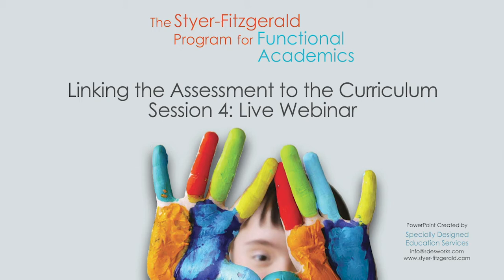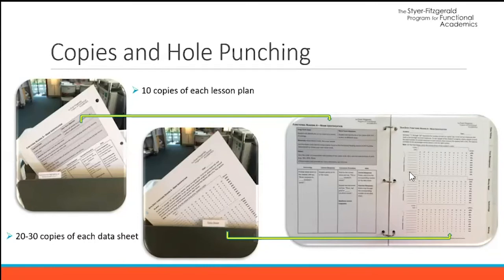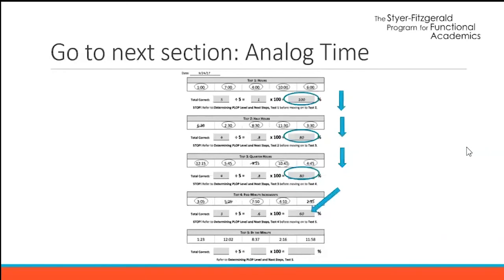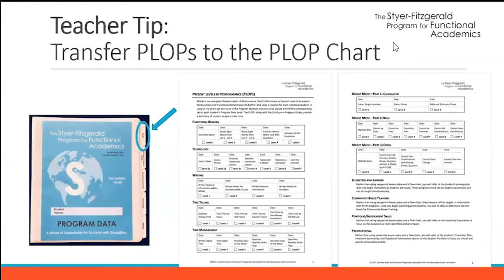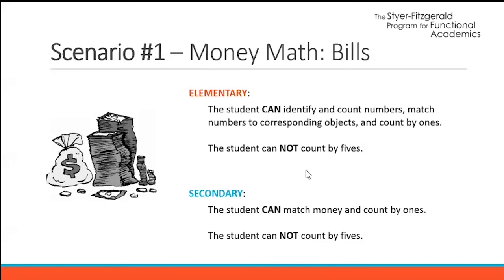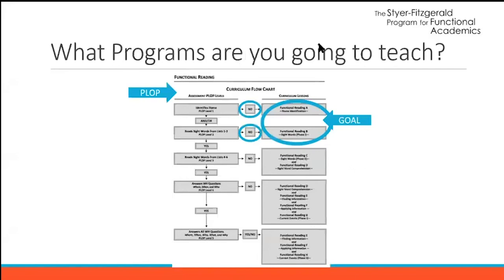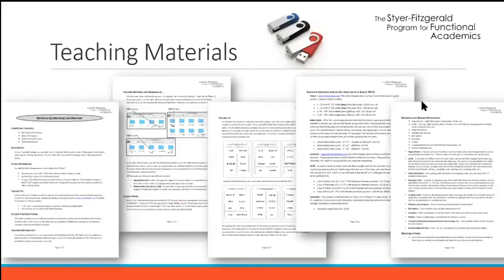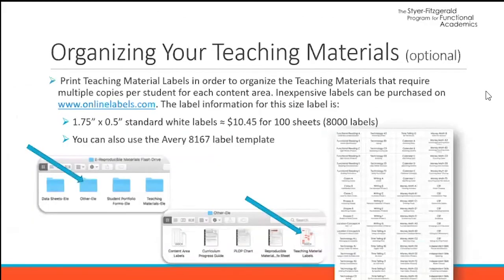Styer-Fitzgerald Program for Functional Academics - Live Webinar Training Session 4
EXPLAINS HOW TO USE THE RESULTS OF THE FUNCTIONAL ACADEMICS ASSESSMENT TO IDENTIFY THE APPROPRIATE PLACE TO BEGIN INSTRUCTION IN EACH CURRICULUM AREA.